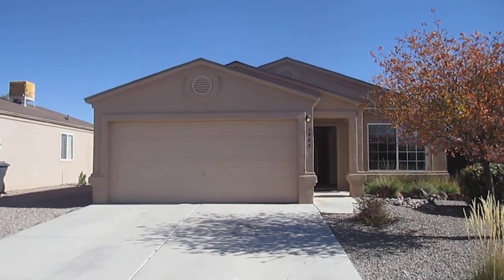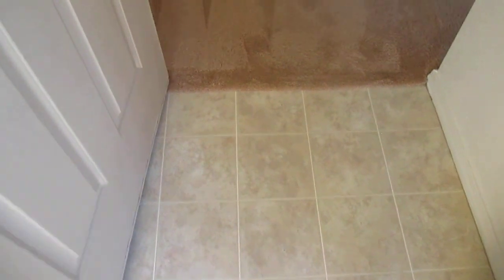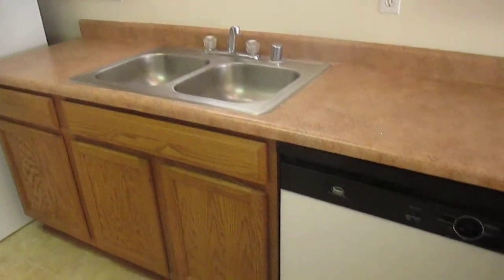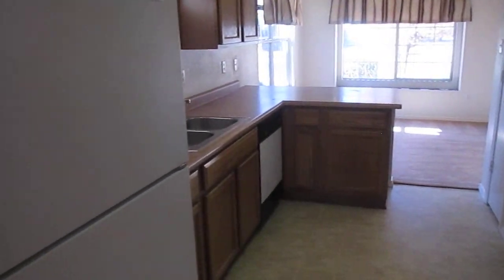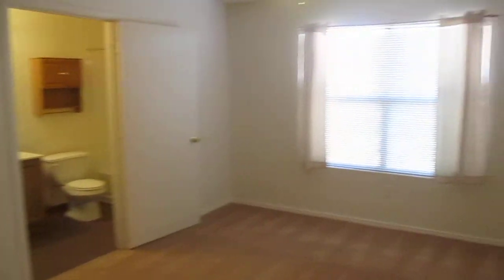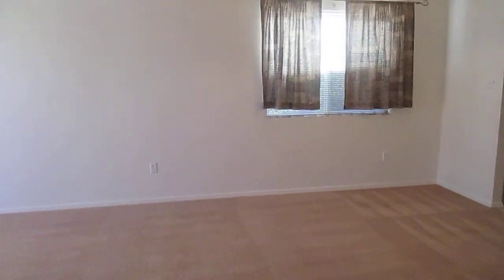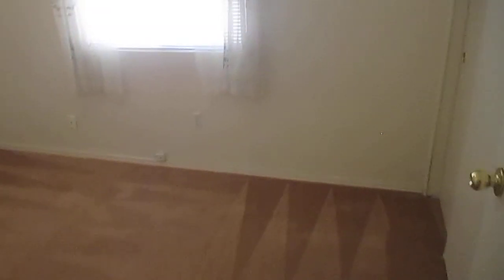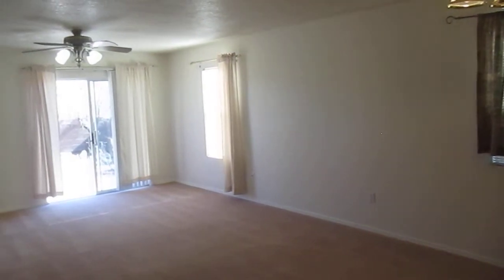3408 Elder Meadow NE - Lovely home in Northern Meadows Rio Rancho!!!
This nice 3 bedroom home is ready from move in located in Norther Meadows Rio Rancho. Living and dining room are connected with plenty of room. Back yard is gated with desert like features.